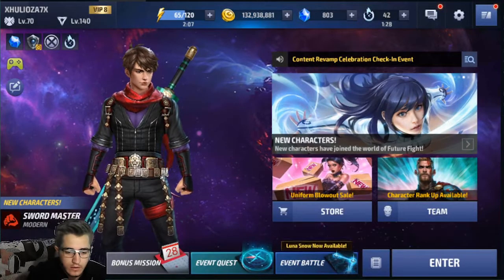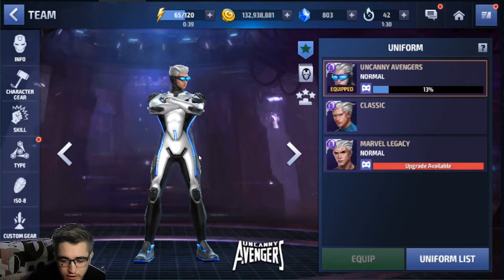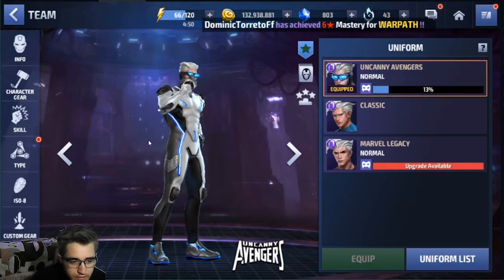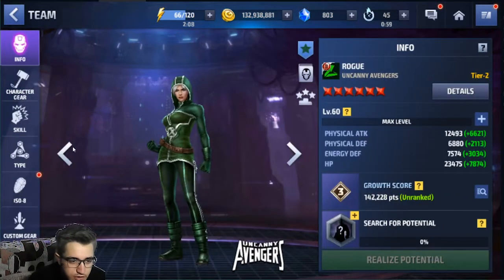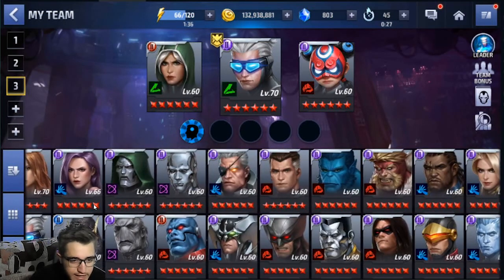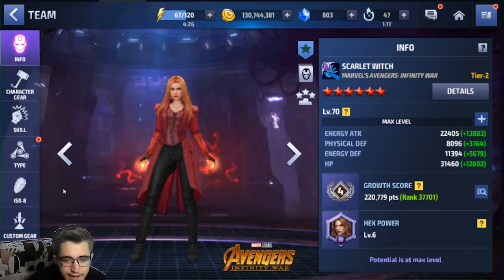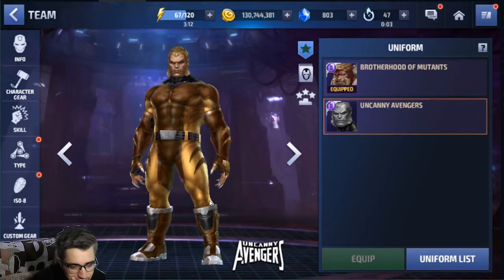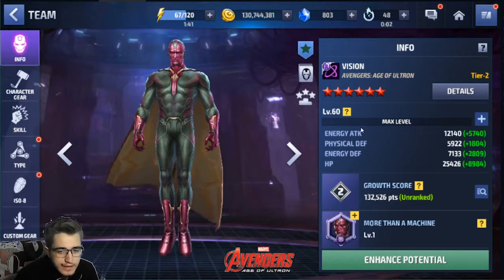CRYSTAL GIVEAWAY | WHAT UNIFORMS TO GET FROM V550 UPDATE | MARVEL FUTURE FIGHT